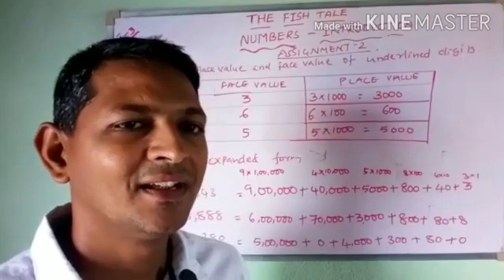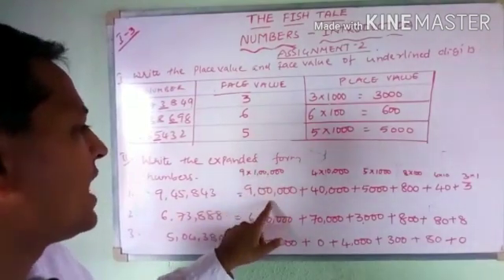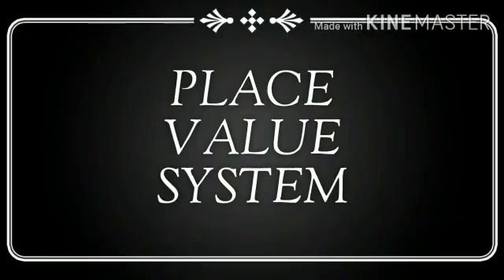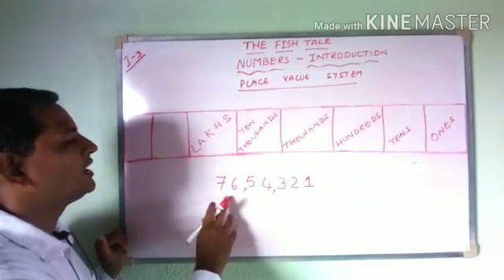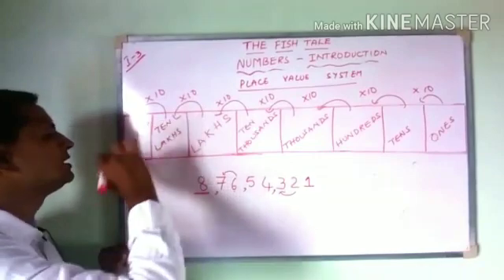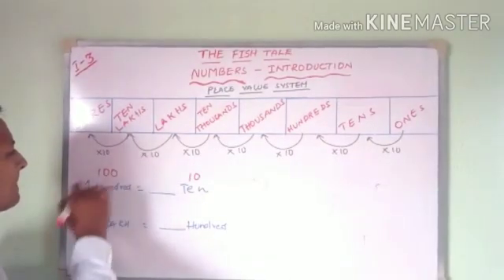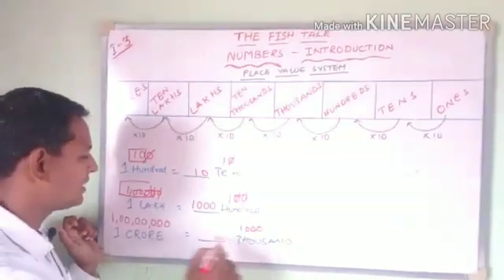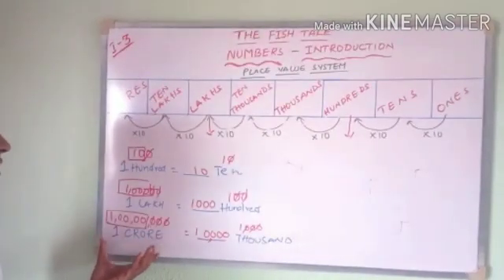CBSE CLASS V MATHS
THE FISH TALE ( PLACE VALUE SYSTEM)